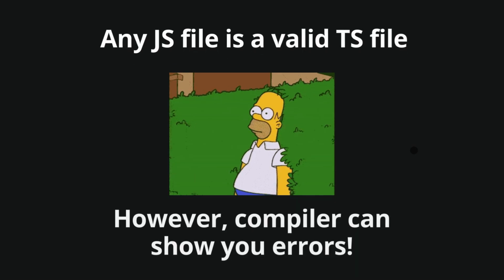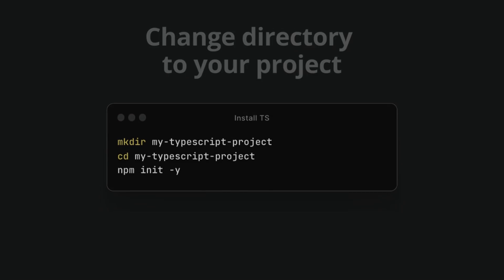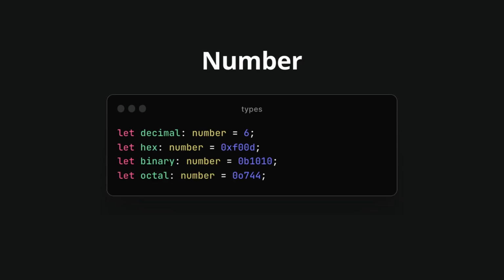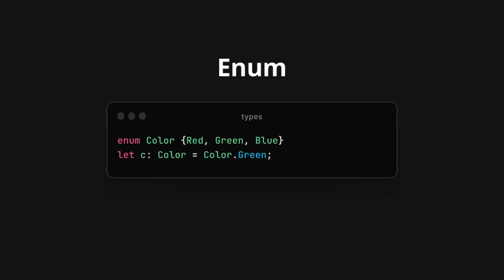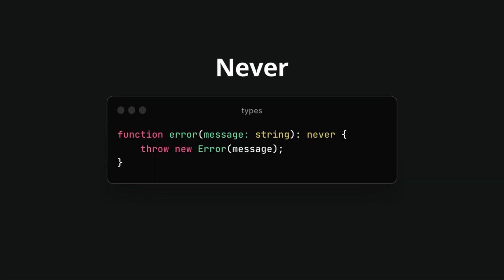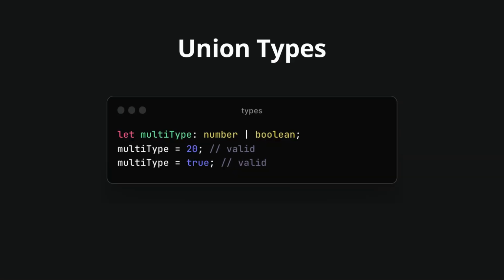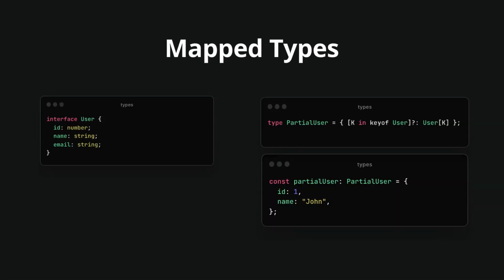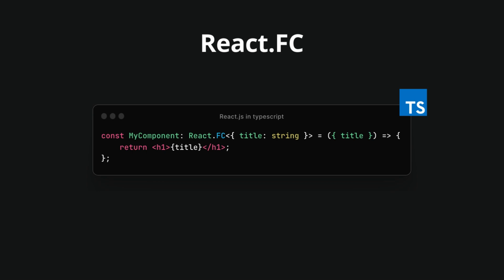🔴 Jump easily from Javascript to Typescript with this 8 min tutorial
Are you a javascript coder and you always wanted to get familiar with typescript?

You can learn basic and intermediate concepts from this video!

⏰ Chapters
0:00 - Intro
0:16 - What is Typescript?
1:12 - Coding examples
2:04 - Basic Typings
4:56 - 🚀 Pro Tip 🚀
5:19 - Advanced Types
6:39 - ReactJS example
7:34 - Newsletter